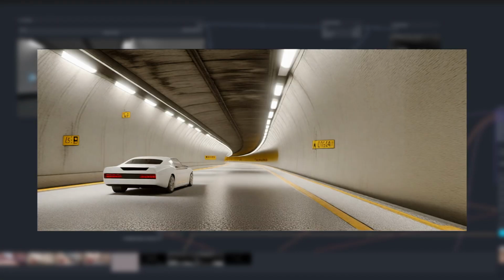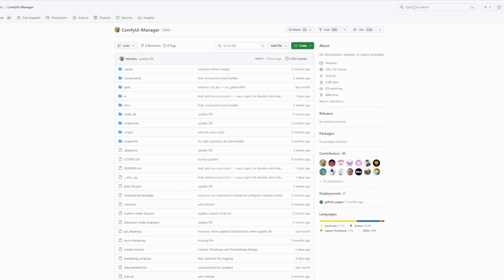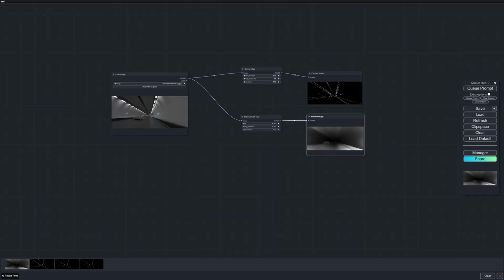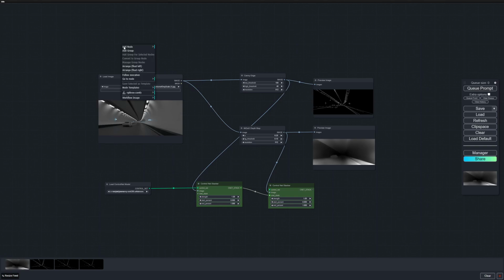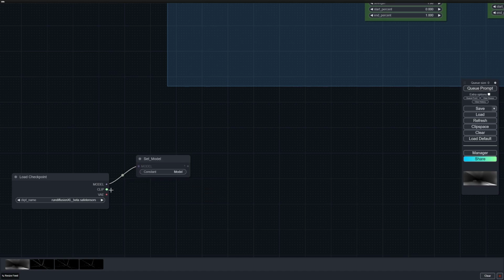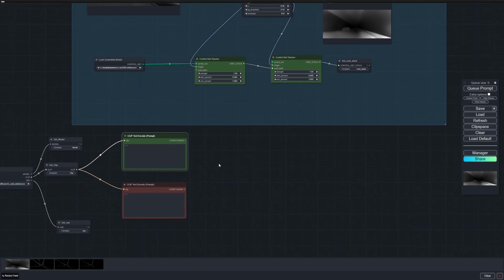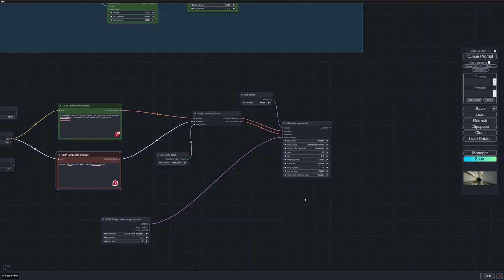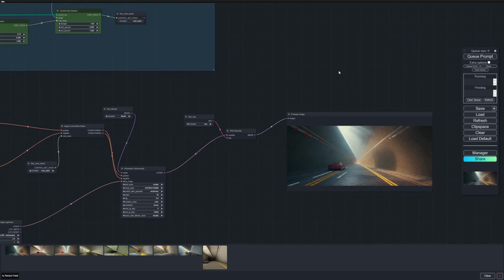How to turn Grayscale Render into Ai Art | Comfy UI AI Tutorial